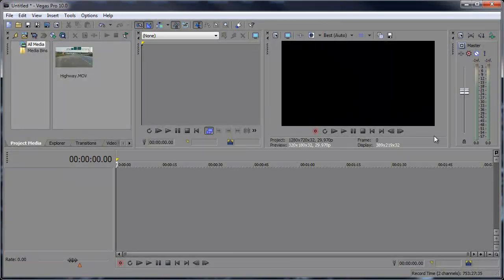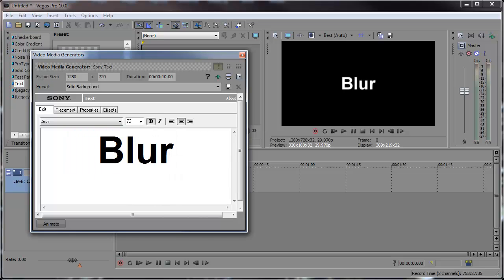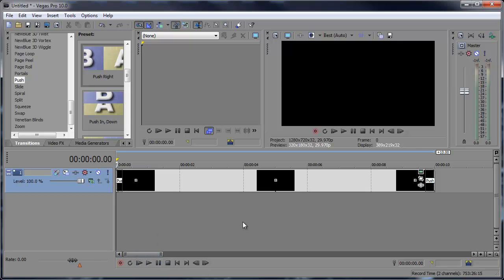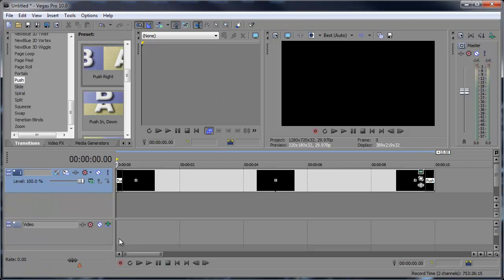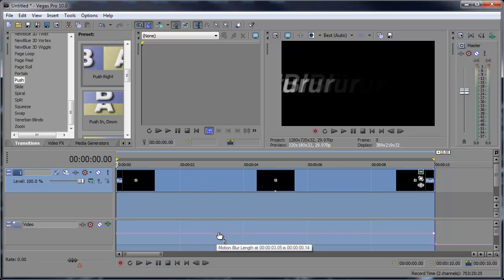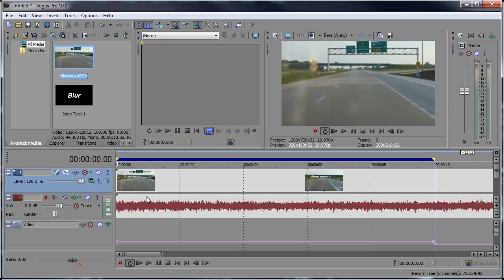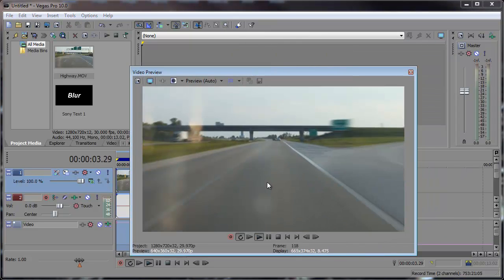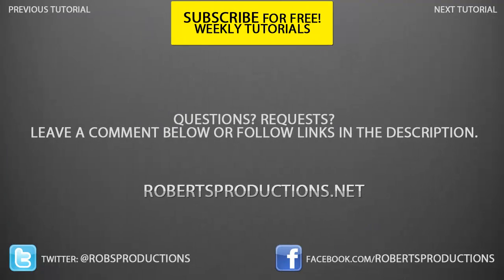Sony Vegas Pro - Motion Blur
In this tutorial, I show you how to add motion blur to all your clips in Sony Vegas Pro 10.